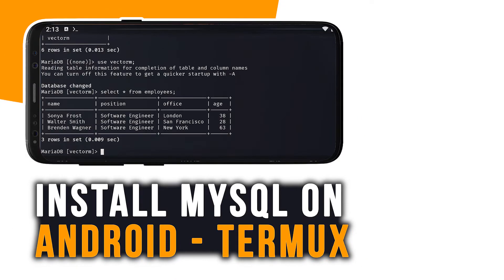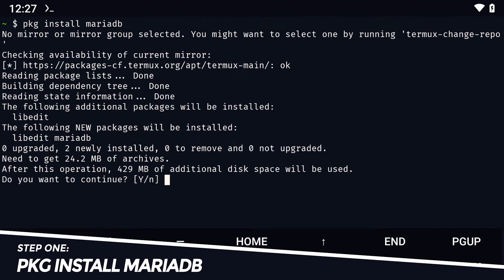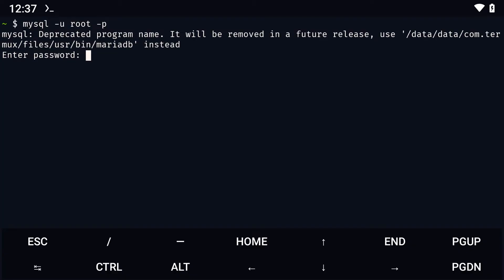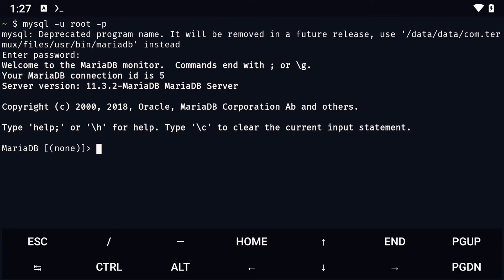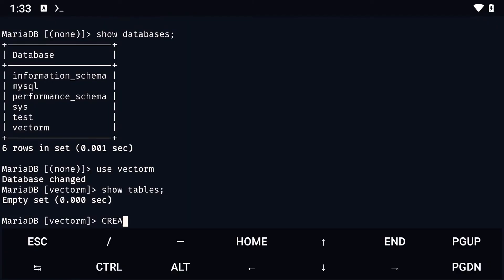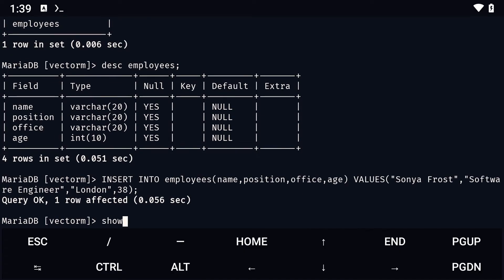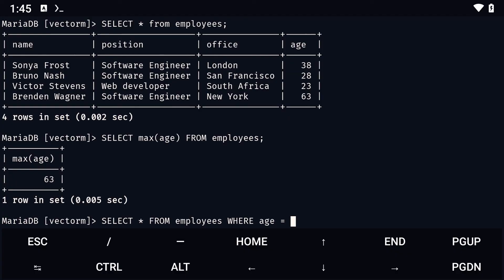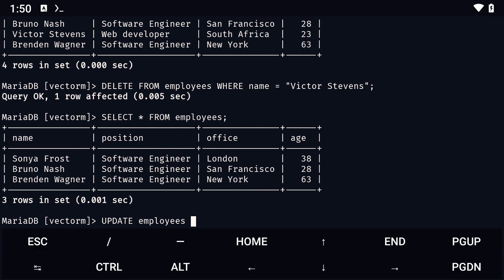Install MySQL on Android with Termux in 2024 💻 | Run MariaDB on Termux 🚀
Learn how to install and operate MySQL on your Android device using Termux in 2024! I will guide you through the latest methods to ensure easy MySQL integration on your mobile. From setting up MariaDB to executing essential SQL commands, this tutorial has you covered.

🕝Timestamps🕐
0:00 Install MySQL On Termux
0:35 Install The Latest Version ( Link below👇)
0:55 Pkg Update & Pkg Upgrade
1:07 Pkg Install Mariadb
1:47 Mariadb Setup Password
2:40 MySQL on MariaDB
3:55 MySQL -  Termux Exercise & Answers
4:31 MariaDB - How to create Database
4:49 MariaDB - How to Create Table
5:32 MariaDB - How to insert value into table

[ Video Links]

--- [ Important Links ] --